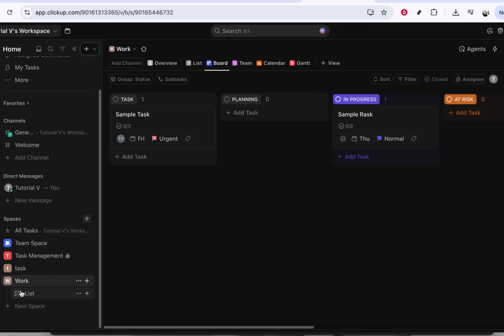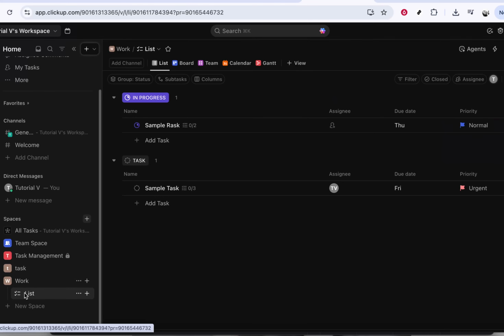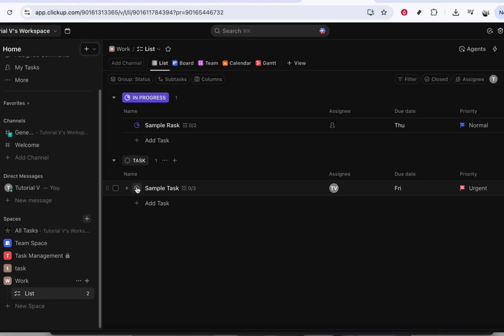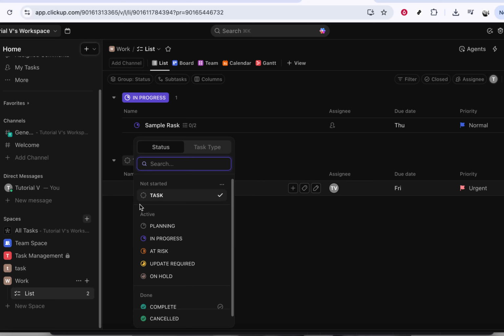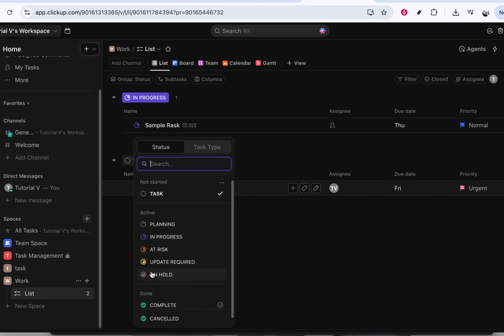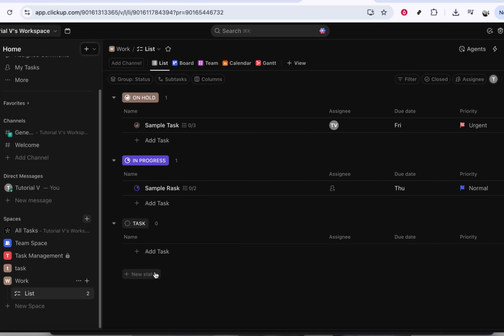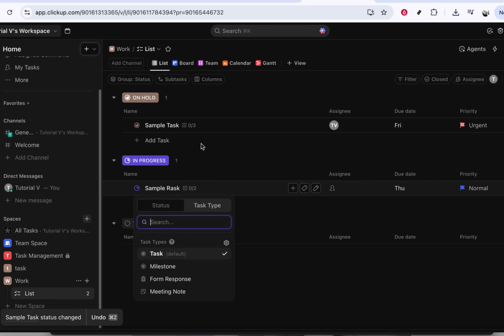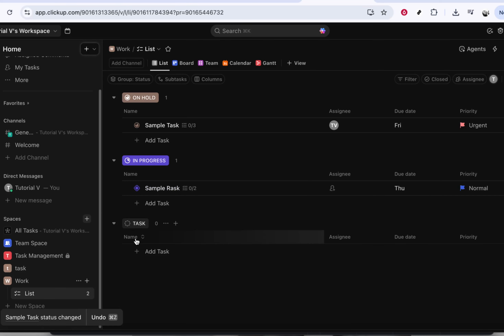How to Change Status of Your Tasks in ClickUp | Quick Tutorial 2025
In this video, you’ll learn how to change the status of your tasks in ClickUp to track progress, manage workflows, and keep your projects perfectly organized.